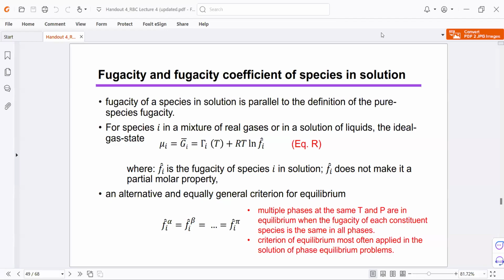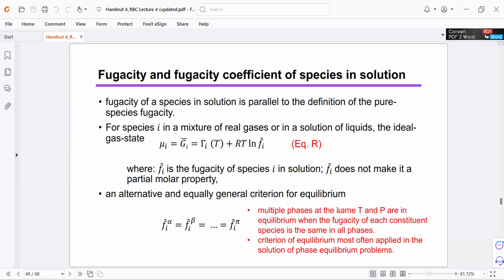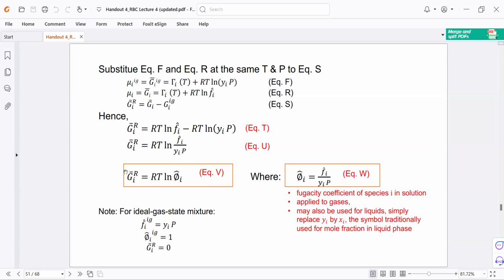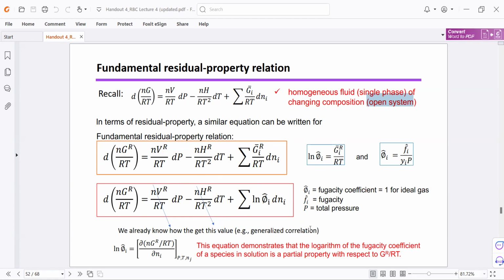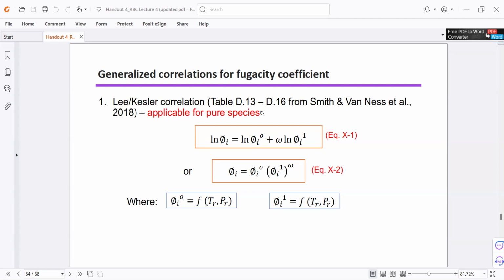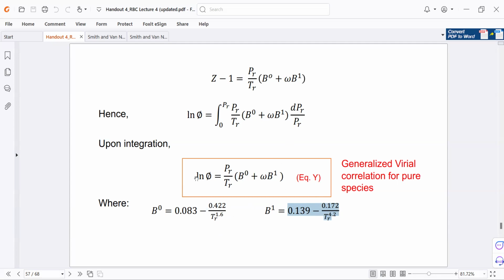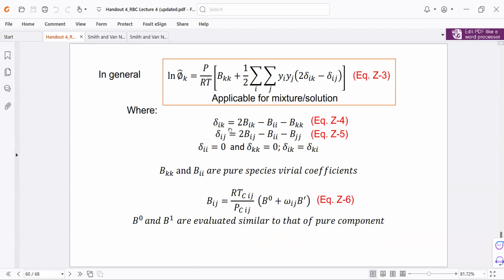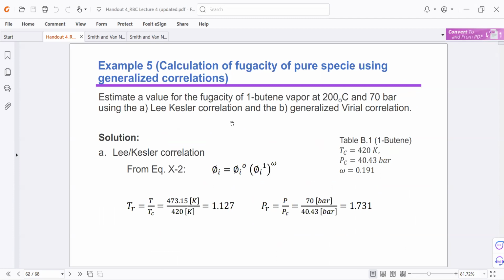(Part 7) ChE 143 (2024) Solution Thermodynamics